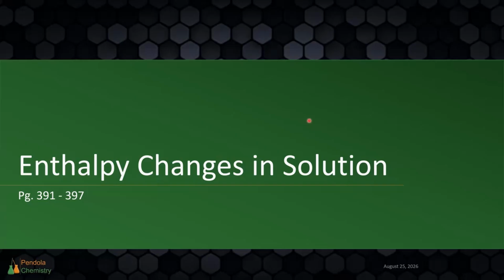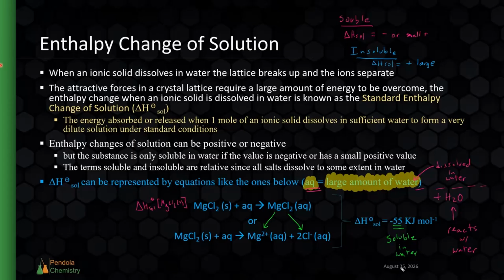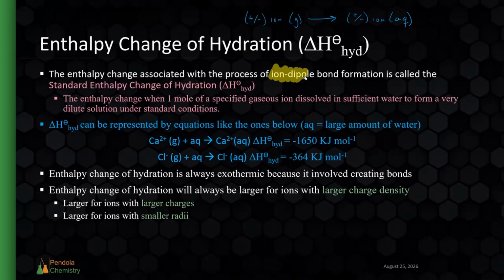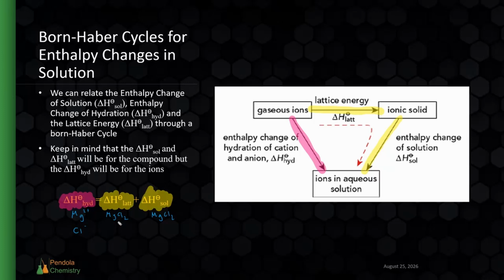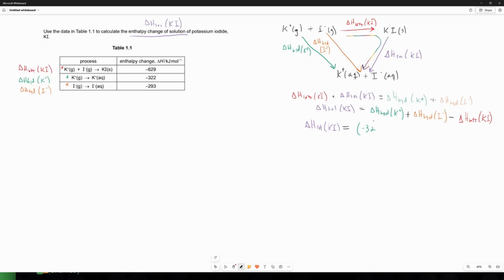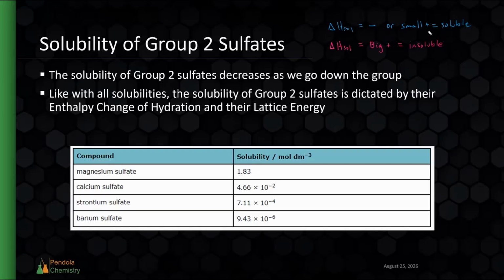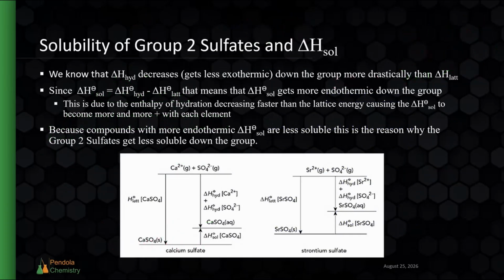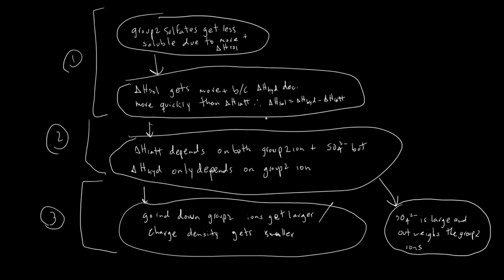AICE Chemistry | Chapter 19.4: Enthalpy Changes in Solution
This lecture wraps up Chapter 19: Lattice Energy. We will explore what happens energetically when ionic solids dissolve in water and investigate why some compounds dissolve easily while others do not.

In this video, we will cover:

Enthalpy Change of Solution: Defining the standard enthalpy change of solution and understanding why the dissolving process can be either exothermic or endothermic.

Enthalpy Change of Hydration: Exploring how gaseous ions form ion-dipole bonds with polar water molecules, releasing energy defined as the standard enthalpy change of hydration

Energy Cycles for Solutions: Using Hess's law to construct energy cycles that link lattice energy, enthalpy change of solution, and the enthalpy changes of hydration for both cations and anions.

Solubility of Group 2 Sulfates: Applying these energy concepts to explain the decreasing trend in solubility of Group 2 sulfates as you move down the group, focusing on the relative changes in hydration enthalpy and lattice energy.

This video is designed to align with the Cambridge AICE Chemistry (9701) curriculum and is based on the official course syllabus and textbook.